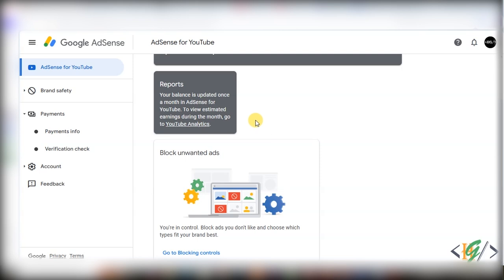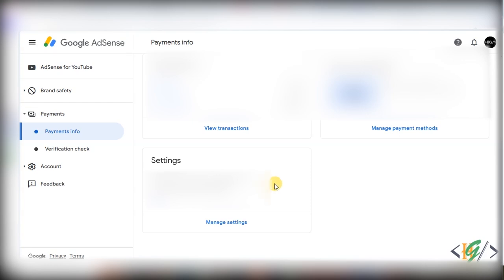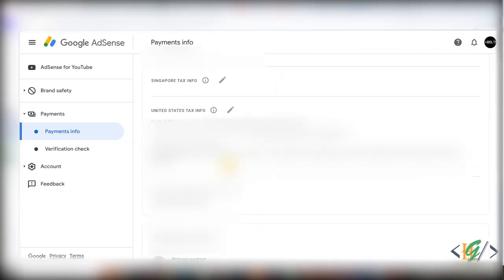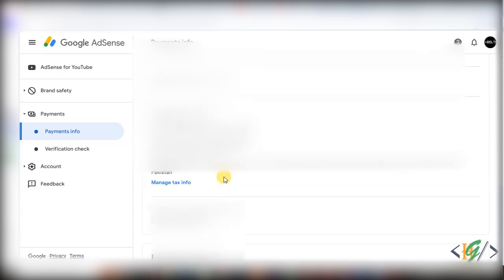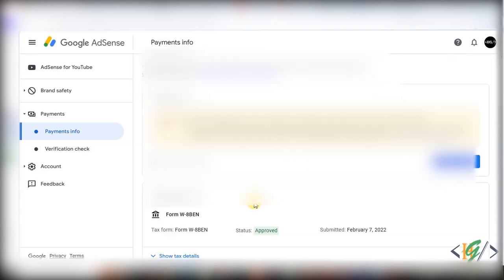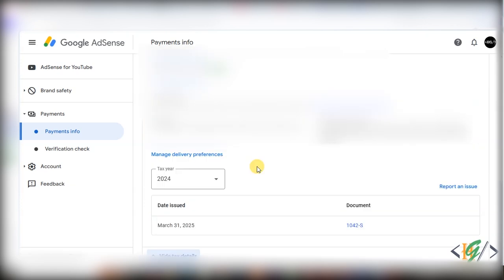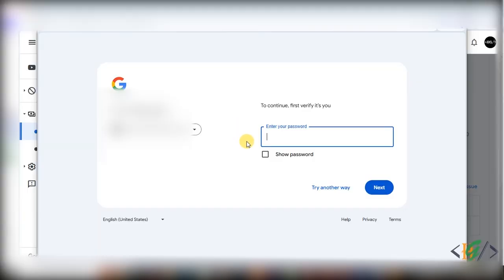How to Download US Tax Info Document from Google AdSense YouTube Payment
Download 1042-S Tax Document from Google AdSence for YouTube Payment. In this tutorial for beginners you will learn how to access or get your US tax info form document from google adsense for youtube payments section. So you can download your united states tax 1042 detail document and download as pdf file.